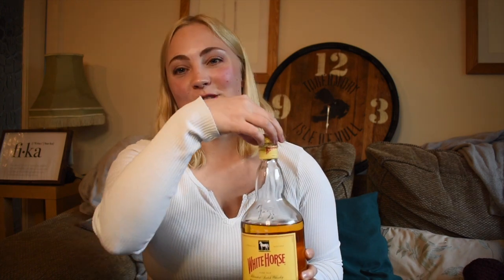EDINBURGH WHISKY? White Horse Review (Scotch Blended Whisky)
If you are enjoying my videos and would like to help me continue making more in the future, feel free to check out my Patreon for exclusive content, polls and behind the scenes!
Or if you'd just like to buy me a dram, then click on the Virtual Tip Jar 😇🙏🏼

Sláinte & Skål !

*affiliate links - if any purchases are made when using my links which can be found here below or on my website, I get a small commission, without affecting the price for you.

White Horse - NAS - 40% - Scotch Blended Whisky

Drink responsibly!